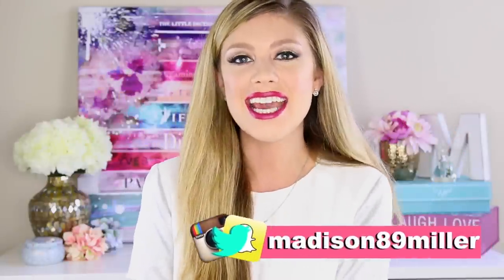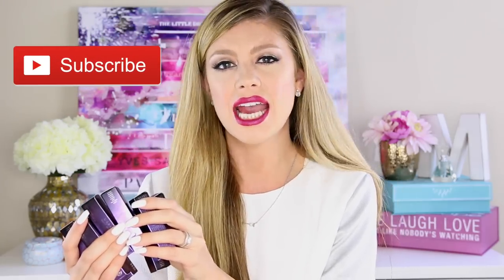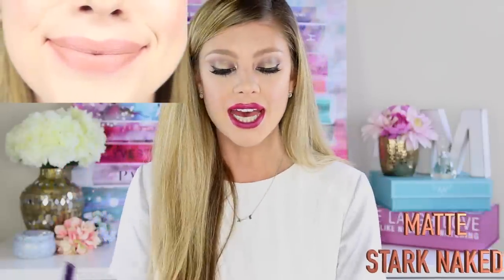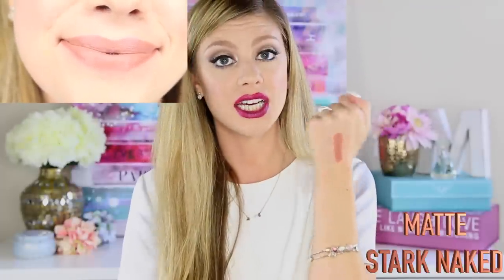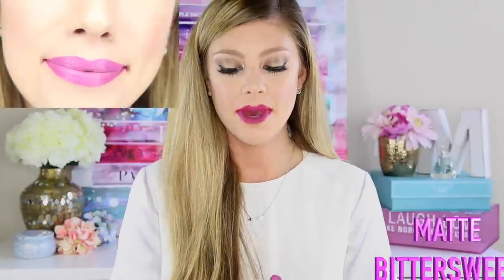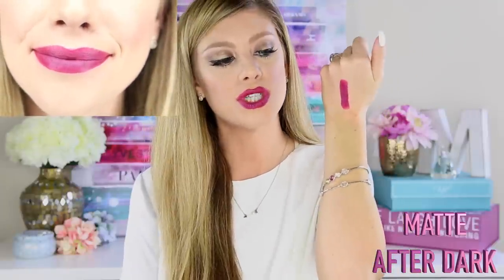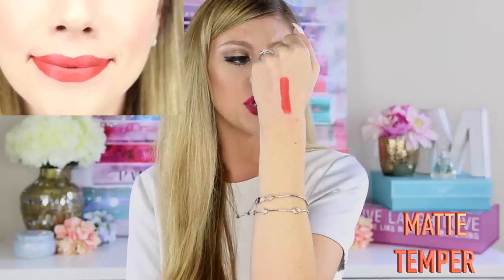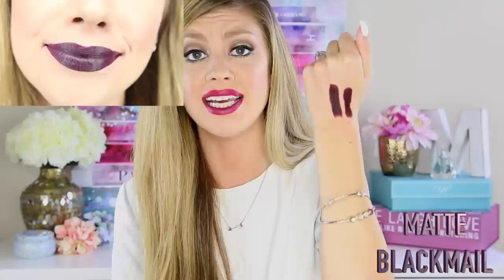NEW URBAN DECAY MATTE REVOLUTION LIPSTICKS | REVIEW & LIP SWATCHES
OPEN ME :)

10531 4s Commons DR. #222

THERE ARE 9 SHADES TOTAL IN THE NEW URBAN DECAY MATTE REVOLUTION LIPSTICKS COLLECTION. THE NEW URBAN DECAY MATTE REVOLUTION LIPSTICKS RETAIL AT SEPHORA, ULTA, OR URBANDECAY.COM FOR $22. WHILE SWATCHING THE NEW URBAN DECAY MATTE REVOLUTION LIPSTICKS I DID NOTICE THAT SOME SHADES WERE MORE MATTE THAN OTHERS, BUT NONE OF THEM WERE COMPLETELY MATTE NOR WERE THEY DRYING ON THE LIPS. THE NEW URBAN DECAY MATTE REVOLUTION LIPSTICKS ARE VERY CREAMY AND FEEL VERY COMFORTABLE ON THE LIPS. I DEFINITELY RECOMMEND USING A LIP LINER AND APPLYING THE NEW URBAN DECAY MATTE REVOLUTION LIPSTICKS WITH A LIP BRUSH FOR A MORE PRECISE APPLICATION. AGAIN, I HOPE YOU ALL ENJOYED MY LIP SWATCHES OF THE NEW URBAN DECAY MATTE REVOLUTION LIPSTICKS! ALL LINKS TO THE NEW URBAN DECAY MATTE REVOLUTION LIPSTICKS ARE LISTED BELOW.

WHAT I'M WEARING:

LIPS:
URBAN DECAY MATTE REVOLUTION LIPSTICK IN MATTE AFTER DARK

TOP:
NORDSTROM

EARRINGS:
CUSTOM MADE